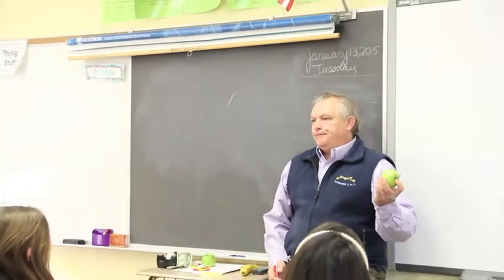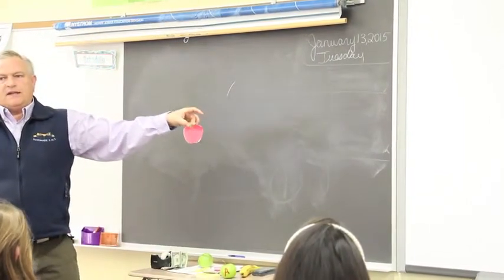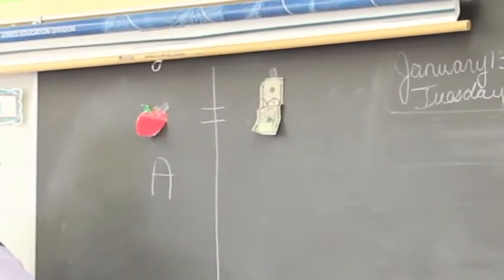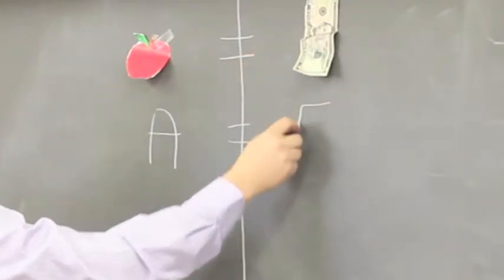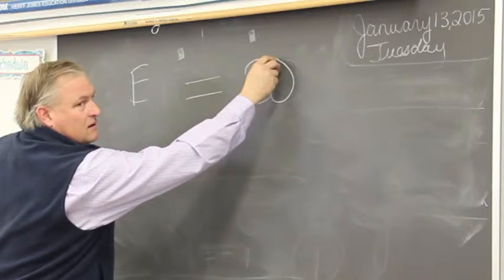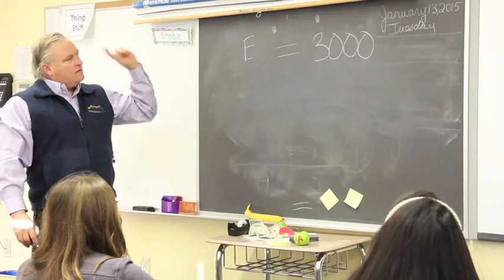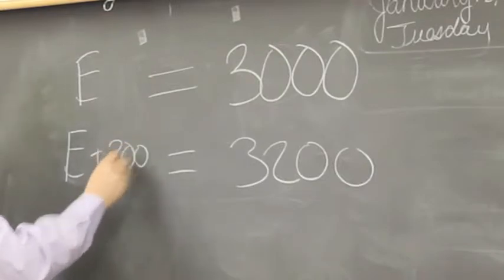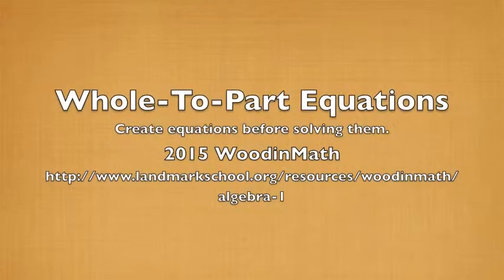Equations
Teach the structure of solving single step equations by first creating the term that must be eliminated.